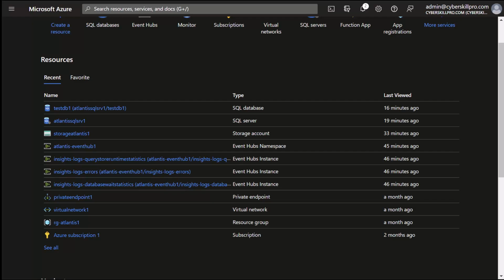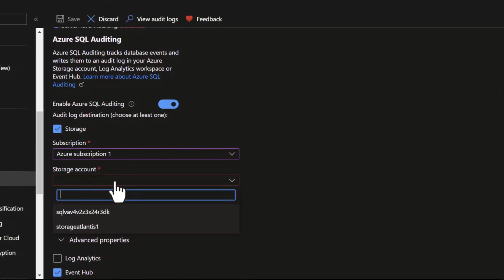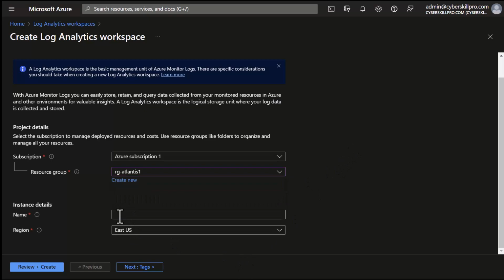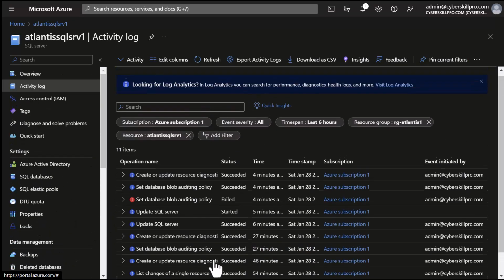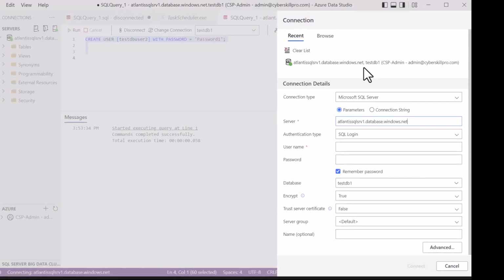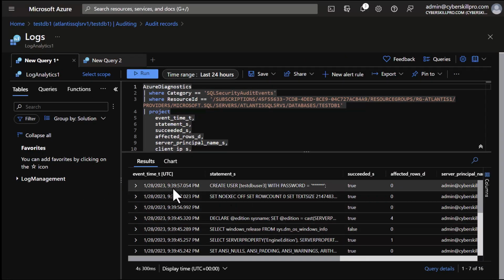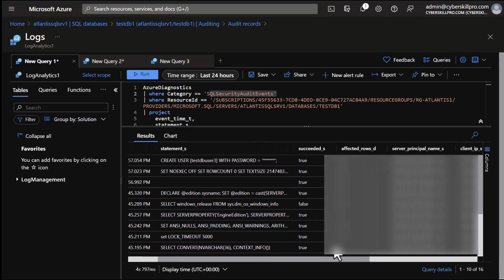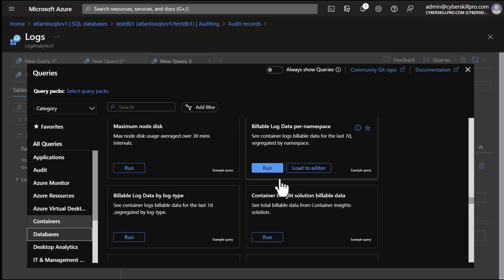Azure Security - How To Setup Logging For An Azure MSSQL Database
This video is about how to setup logging for an Azure SQL server and MSSQL database for the purposes of seeing security events like when a new local user was created.